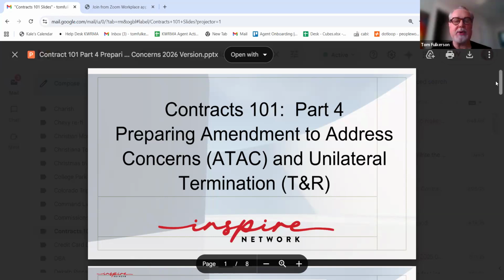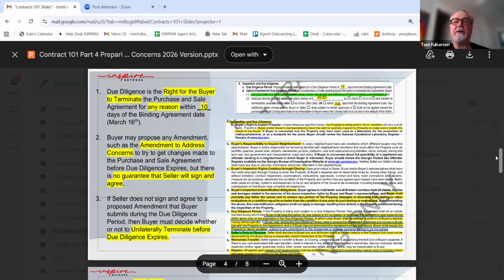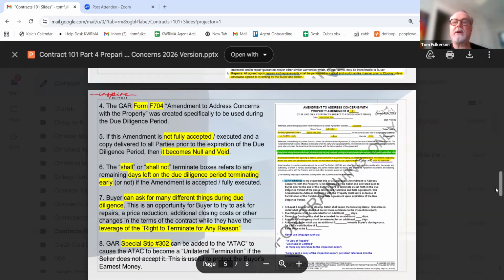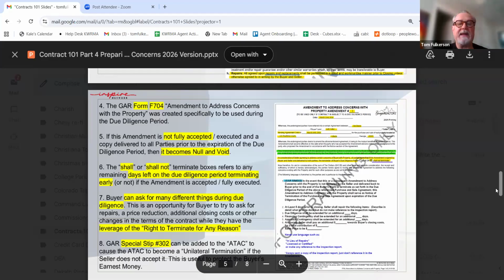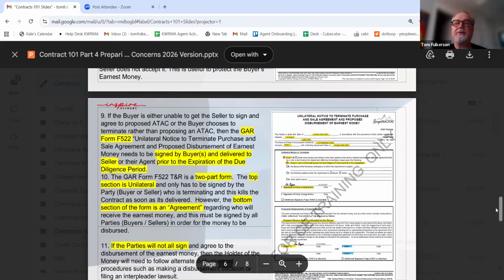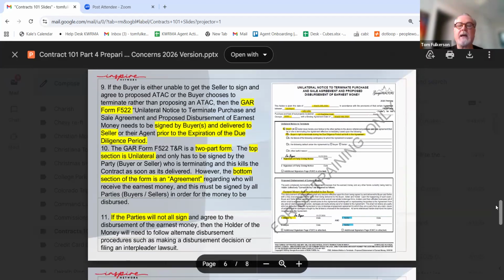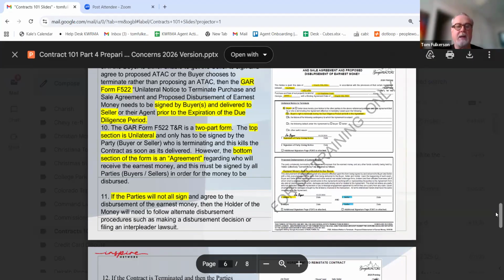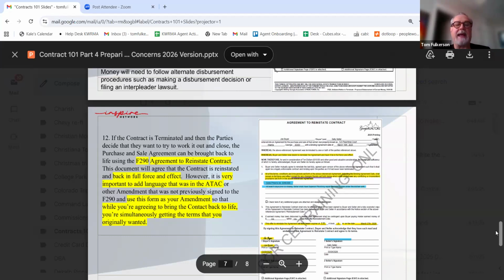Contracts 101 Part 4 | Preparing Amendment to Address Concerns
In Part 4 of our Contracts 101 series, we explain how to use the Amendment to Address Concerns (ATAC) and when a Unilateral Termination may be necessary during a real estate transaction.
Learn how buyers can address issues discovered during inspections, request repairs or concessions, and what happens if the parties cannot reach an agreement.
A simple breakdown to help agents and buyers better understand this important stage of the contract process.